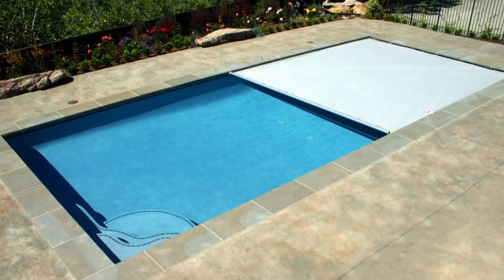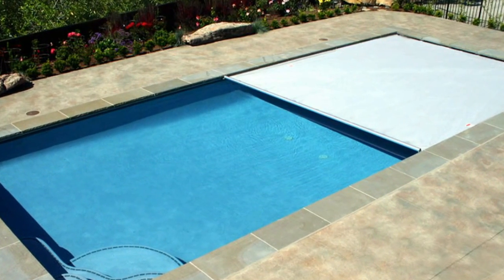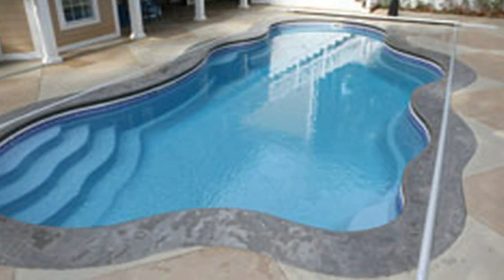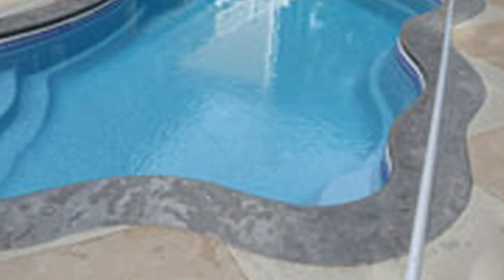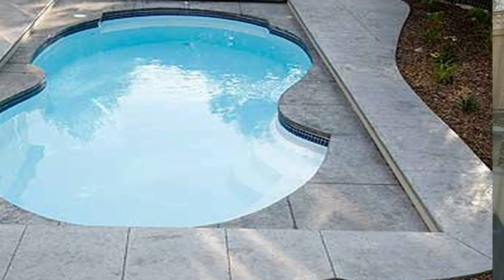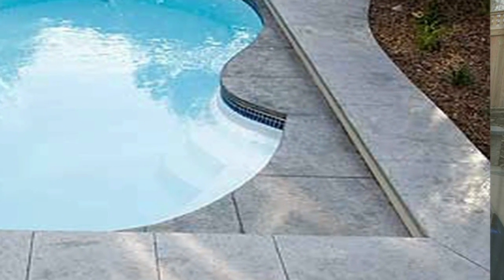River-Pool Options Auto Cover-Jim and Jay